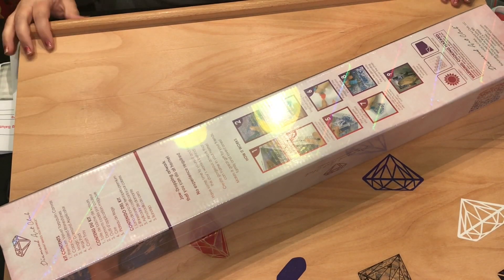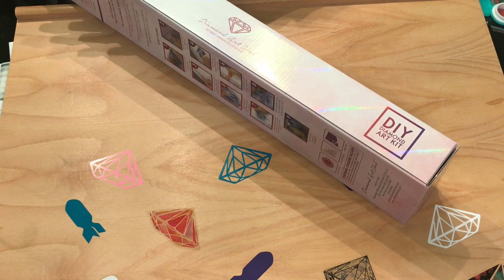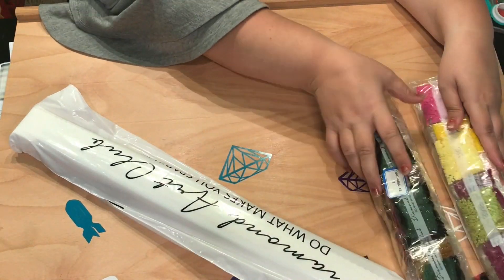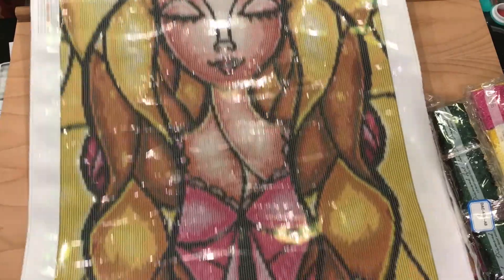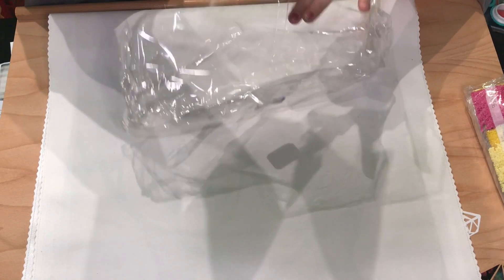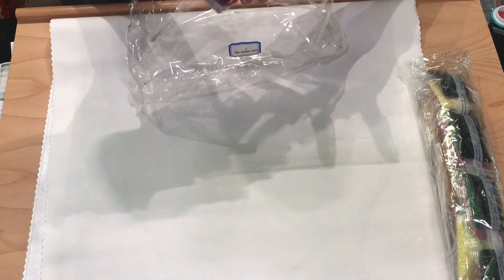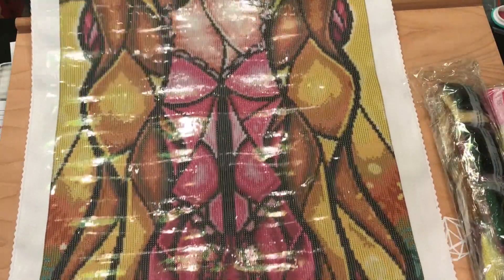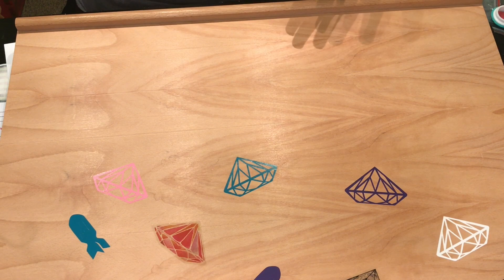SNEAK PEEK!!! DAC - diamond painting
Etsy Favorite Shops
JeremysStickerShop, DrillPenFrenzy, DiamondPaintAccess, My3Ddesigns

Table Top Easel

Sellers/Stores:
Facebook Shops:
Kelyncustomdesigns VIP Group (Kelly Head shop - wonderful handmade bags)
Archer's Arts Diamond Grinders and Accessories (Jen Archer - wonderful dp grinders and trays)